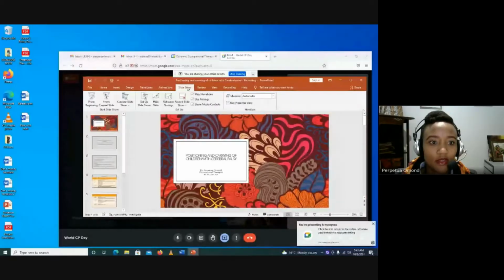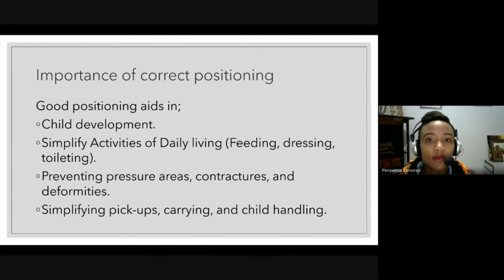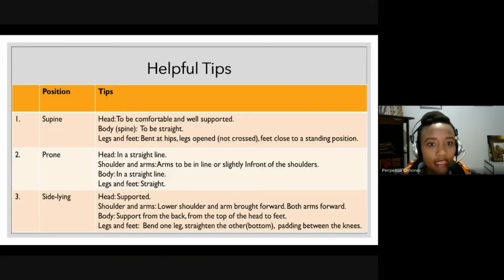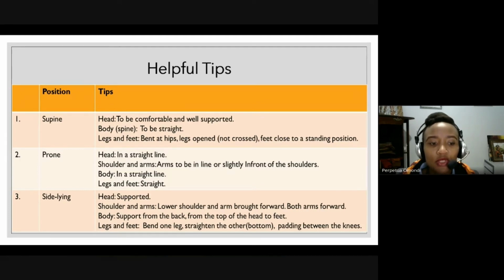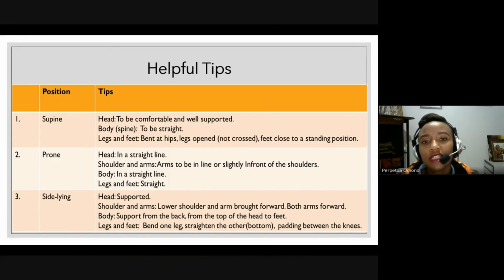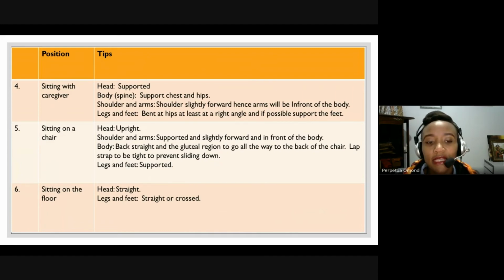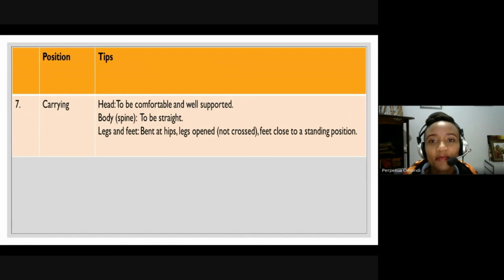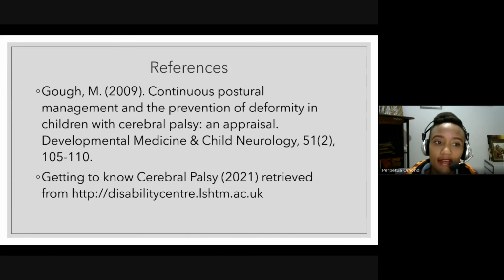Positioning and Caring for a Child with Cerebral Palsy